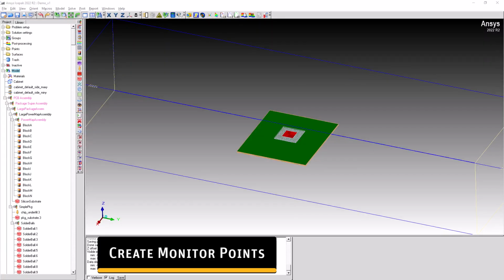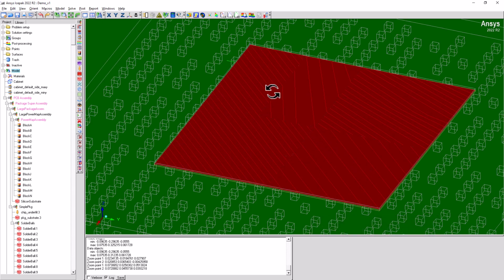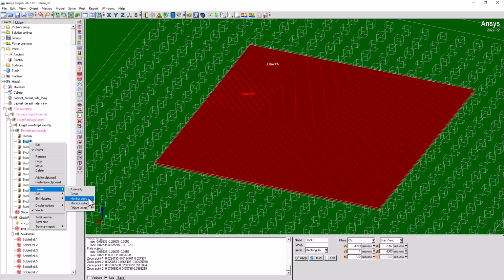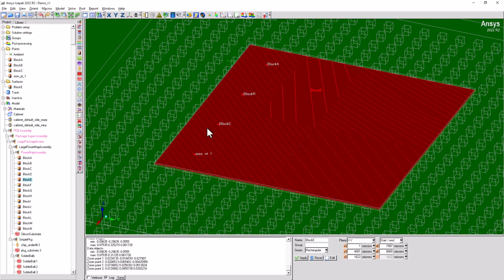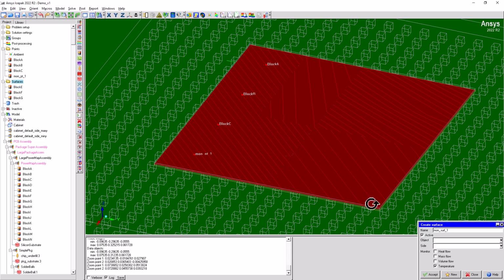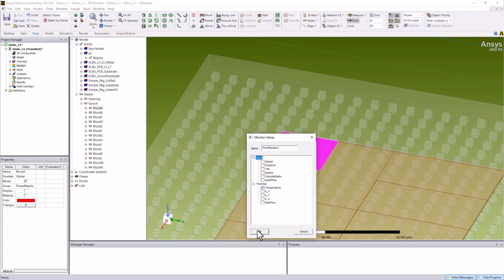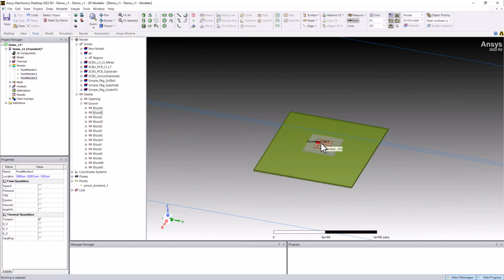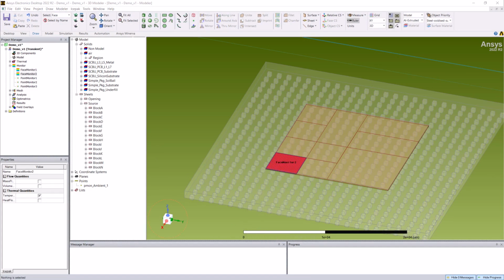Creating Monitor Points in Classic Icepak and AEDT Icepak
In this short video, we show how to create monitor points in both Classic Icepak and AEDT Icepak.